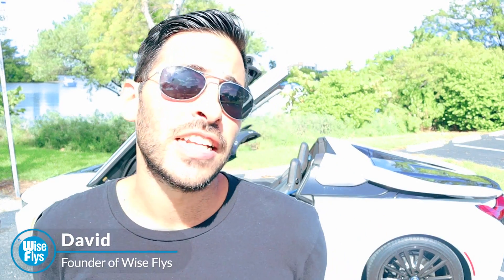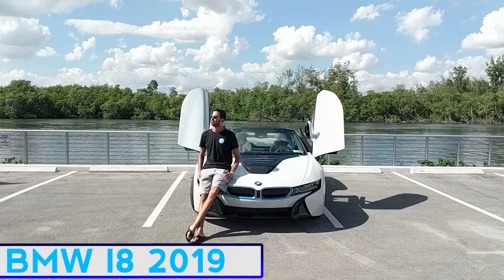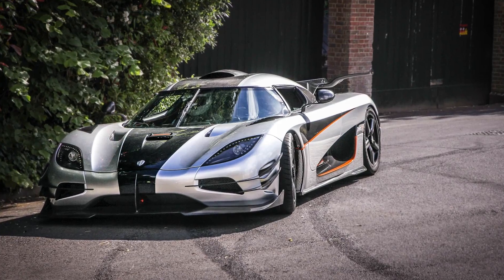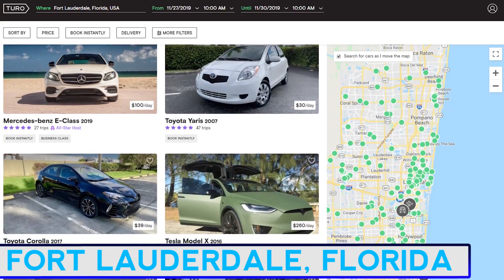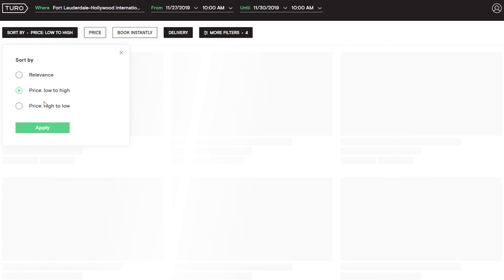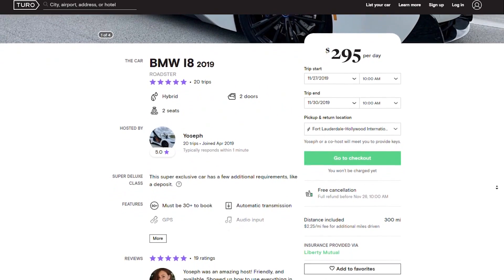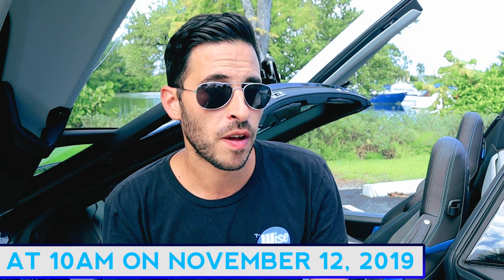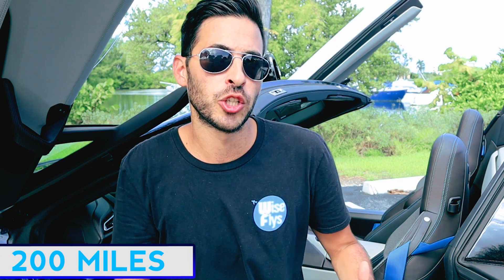My Experience Using Turo | Turo Rental Car App Review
Learn how to rent dream cars or regular cars from Turo. This is a review of Turo and my personal experience with the app. I rented a BMW i8 for the day.

Not sure which card to get?

FILMING GEAR
Camera (Phone)- Google Pixel 2

Have a YouTube channel? Use Tubebuddy

4 Hour Work Week
Think And Grow Rich

FOLLOW WISE FLYS ON SOCIAL